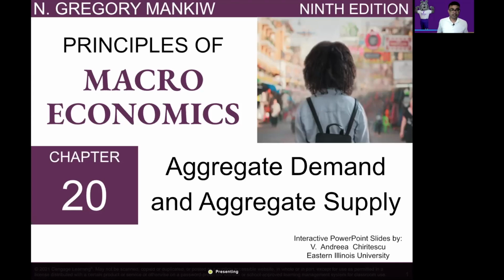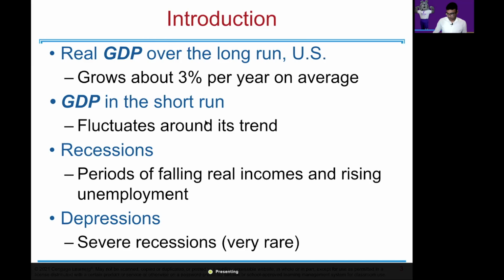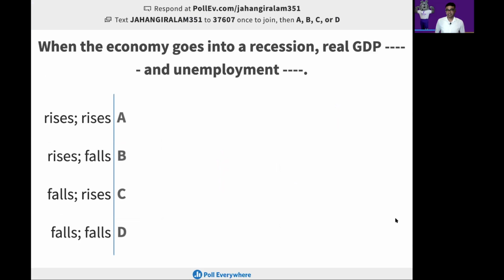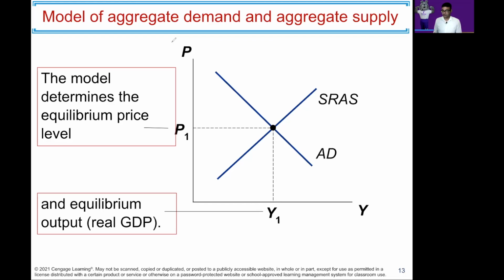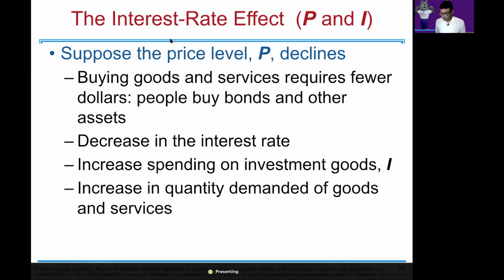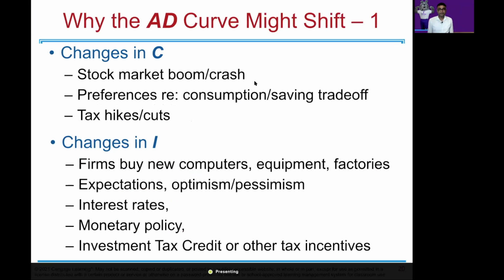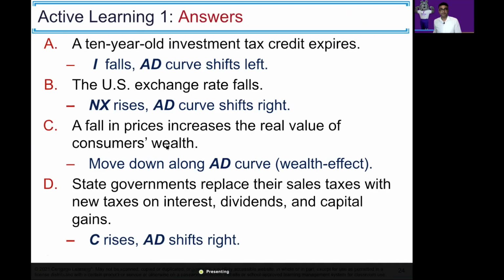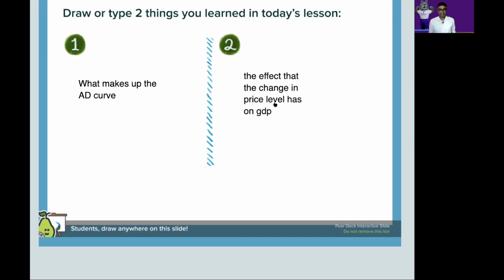Synchronously Online Class - Principles of Macroeconomics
This video is about economic fluctuations and their characteristics, the model of aggregate demand and aggregate supply, why the aggregate-demand curve does slope downward, and what shifts the aggregate demand curve.